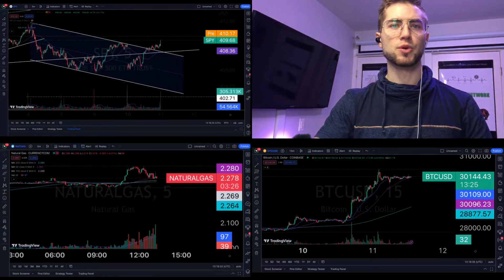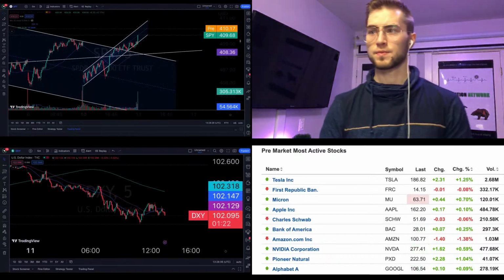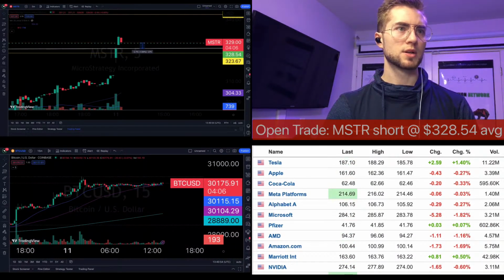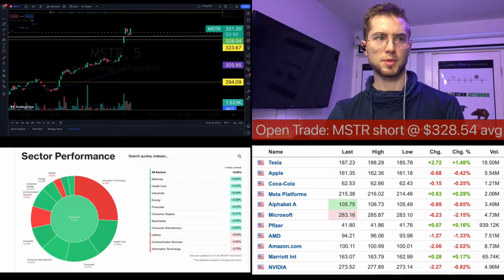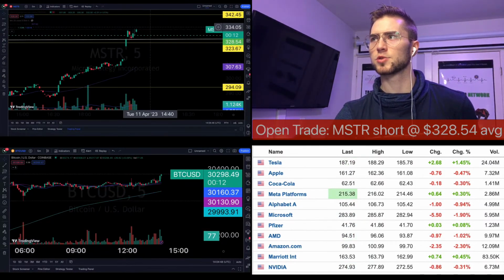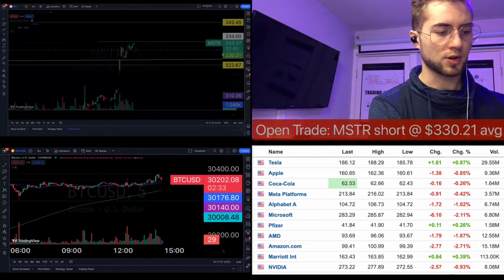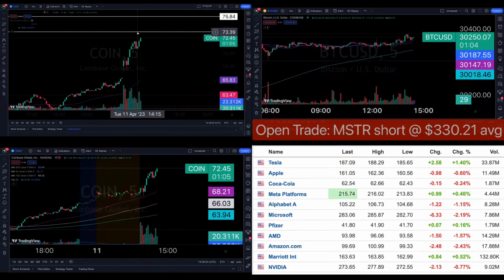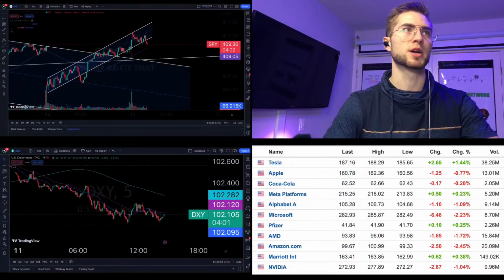Live Stock Market Trading: The Open [April 11, 2023]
Providing live day trading coverage of the stockmarket and teaching our members the STACT trading methodology.

On Air Monday - Friday (Eastern Standard Time (EST)

9:00 am - 11:00 am | Pre-Market Trade Set Ups, News + Opening Bell

Please be aware that our videos and live streams are not personal financial advice. Trading Capital is an education company teaching how to trade and not what to trade.